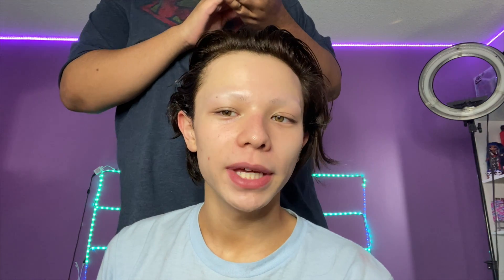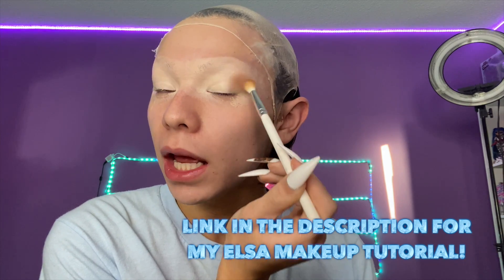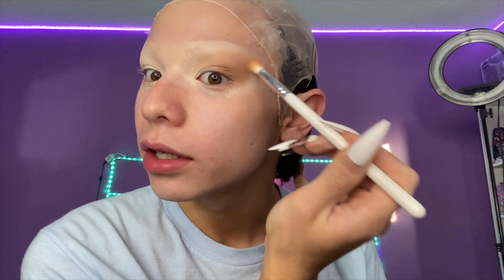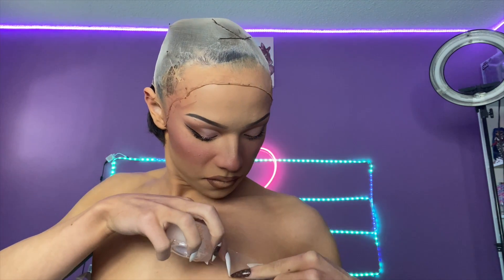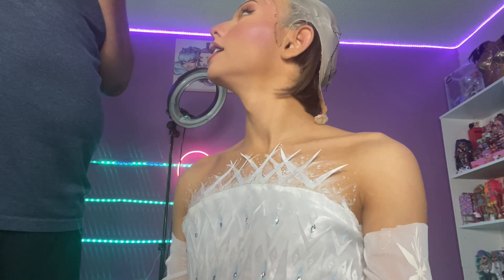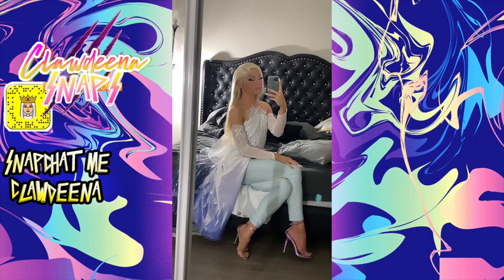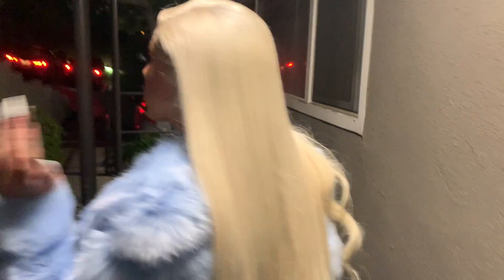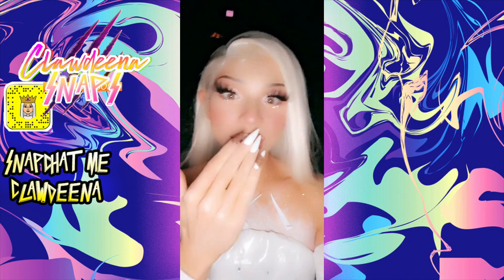I dress like Elsa for a day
I dress like Elsa for a day in a Disney Store Elsa Costume that barely fit but it's never a bad time to cosplay as Frozen 2's Elsa. Lets go Into the Uknown together as I go out as Elsa! This was my sixth time seeing Frozen 2, let me know if you've seen Frozen 2 multiple times!

★ About Me ★

Music found on YouTube Create Library - A great channel bursting with  positive, loving energy featuring popular videos on Disney Frozen (Frozen Fever), Princesses, Monster High, Ever After High, mermaids, Make Up, Drag, Beauty MakeUp Tutorials, Barbie dolls, and much more!!! Everything from stories, series, transformations, trailers, toy reviews, hauls, mystery surprise blind bag openings, and Make Up Tutorials and being a Drag Queen!

I love all my viewers, whether they hate me or not!